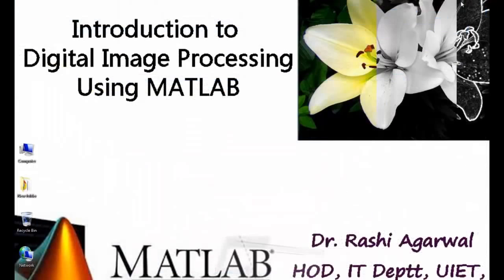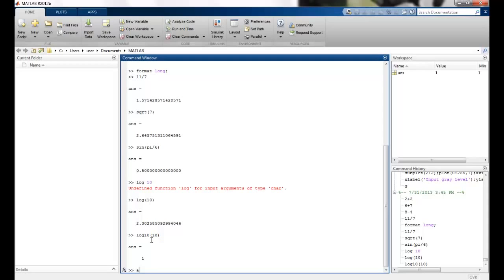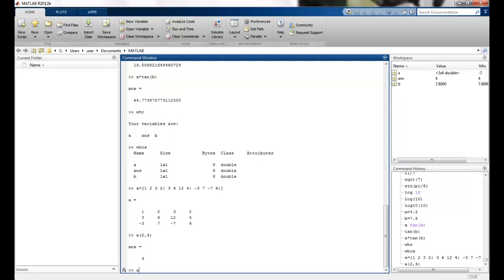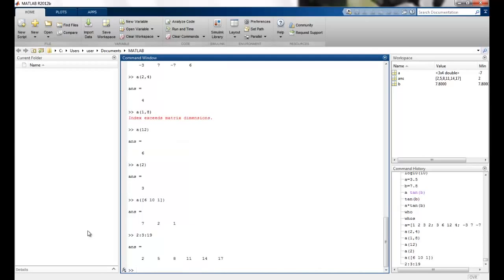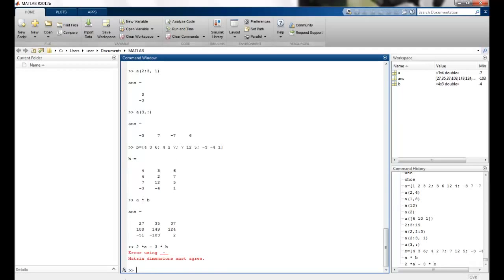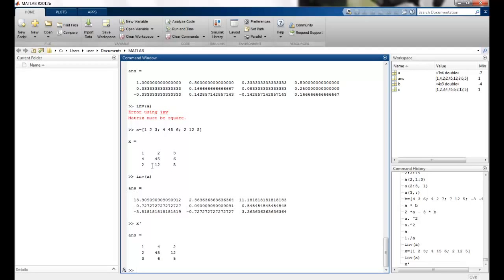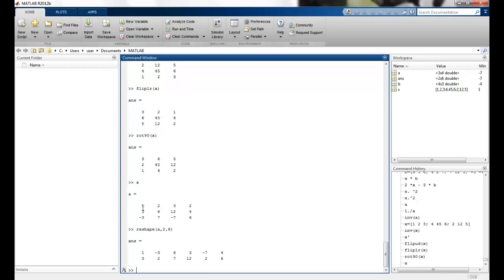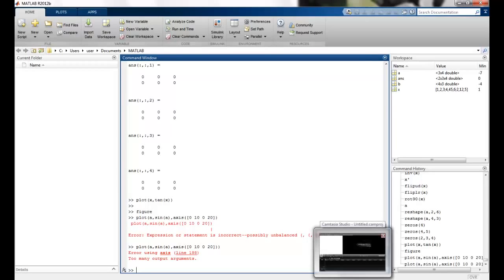Introduction tutorial to Matlab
hello friends basic  knowledge MATLAB